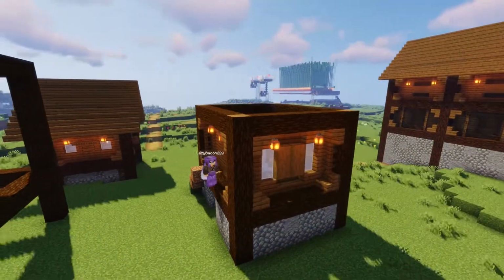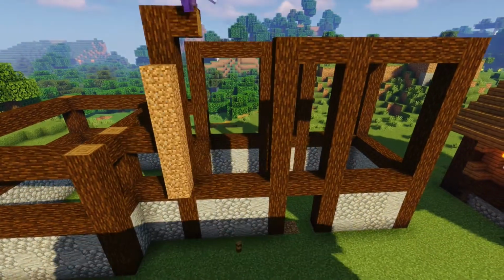Infinity SMP #9 Village Reconstruction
In this video I tear down the old vanilla village and replace it with a much nicer village.